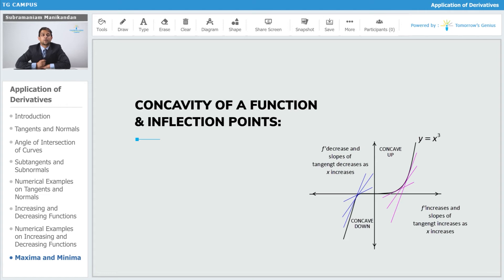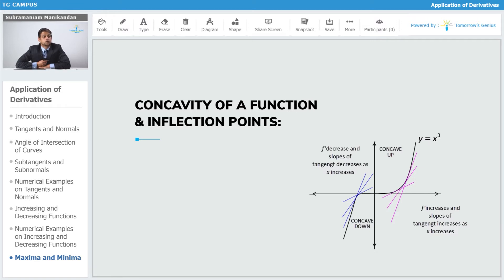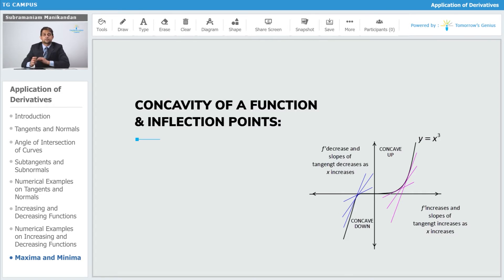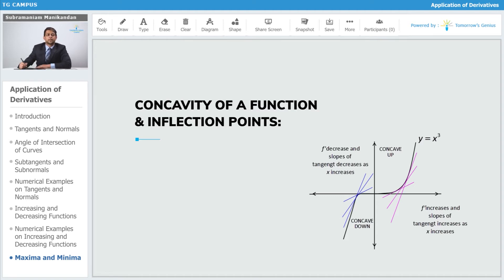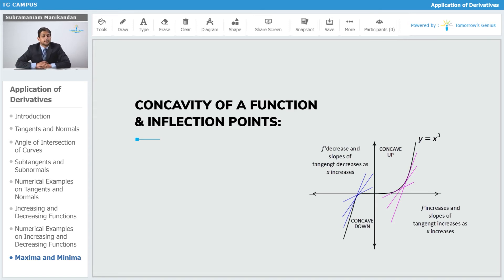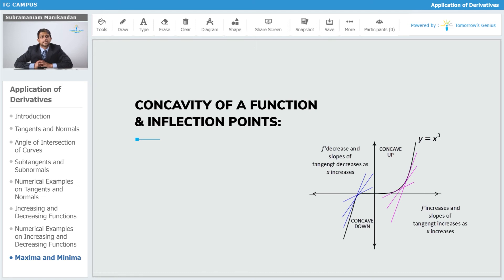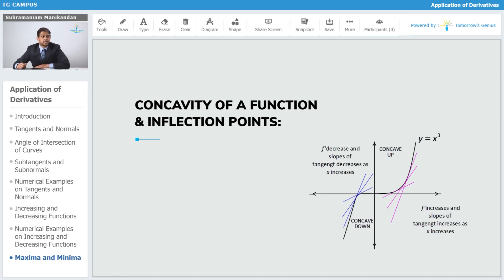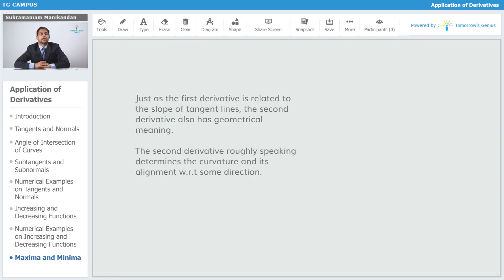Concavity of a Function | Application of Derivatives | JEE | Mathematics - TG Campus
In this video clip, we discuss the Concavity of a Function. Learn more about the Application of Derivatives with TG Campus.